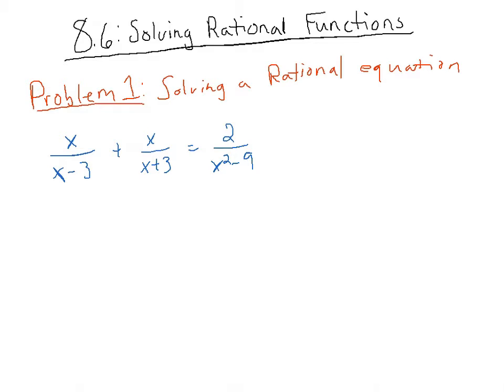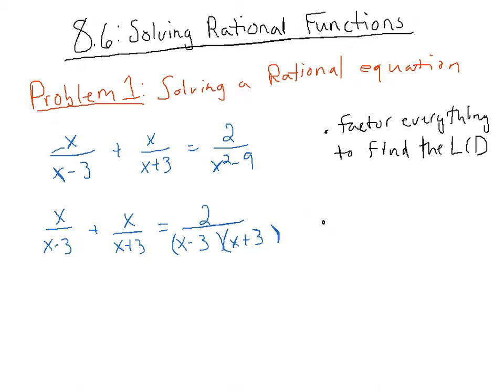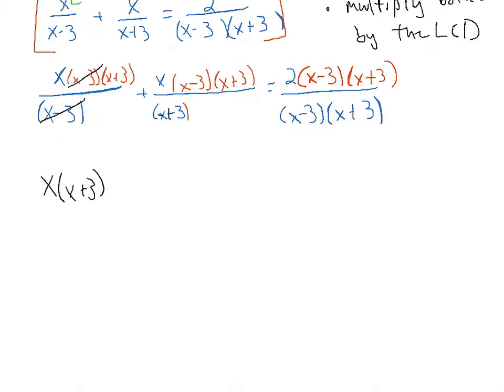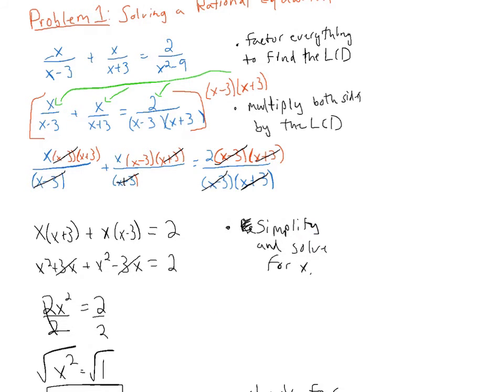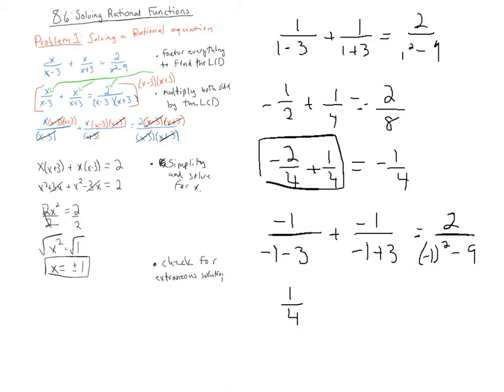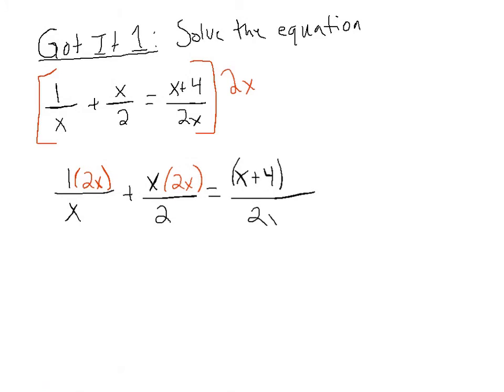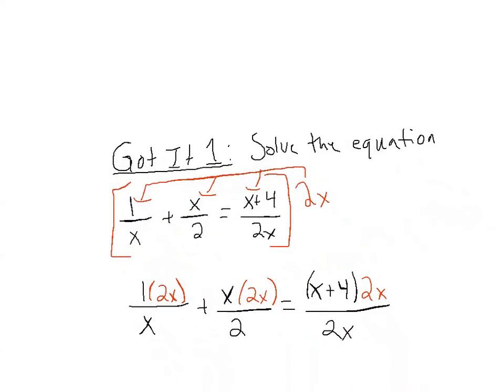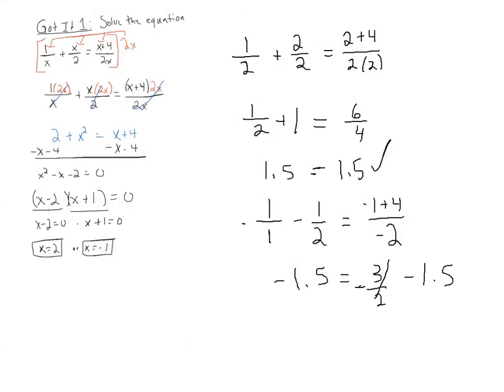8.6 rational equations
This video shows how to solve rational equations.